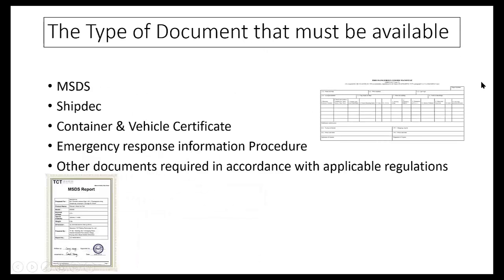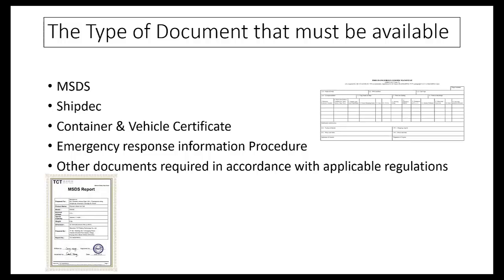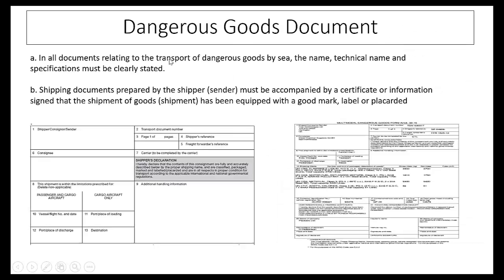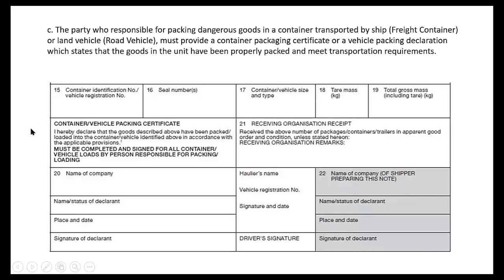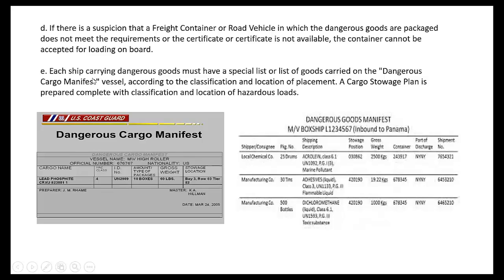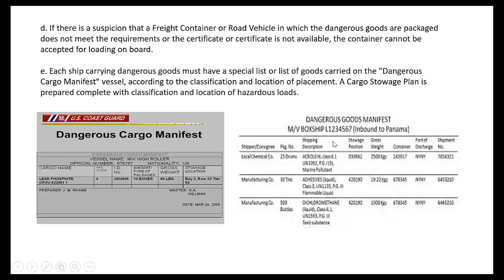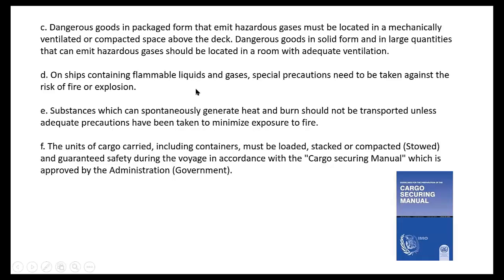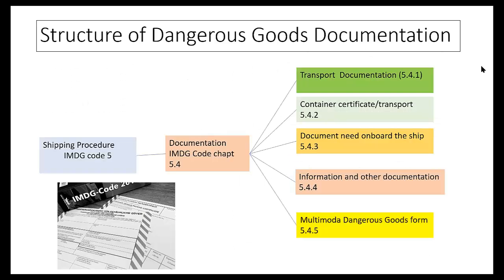session 8 imdg code for International